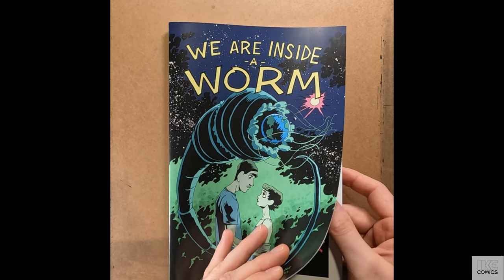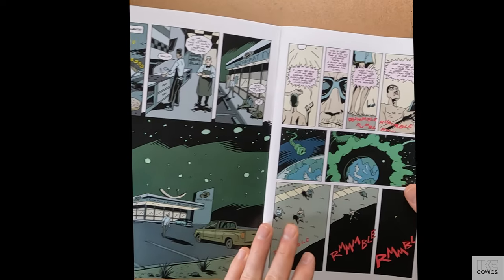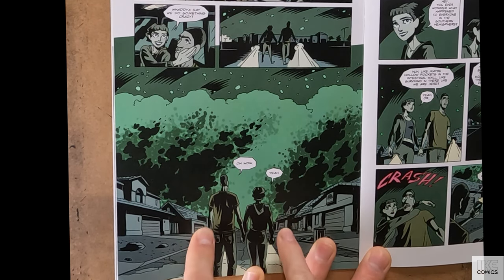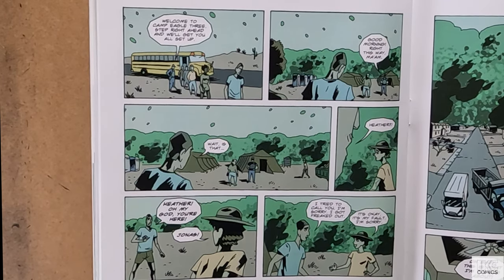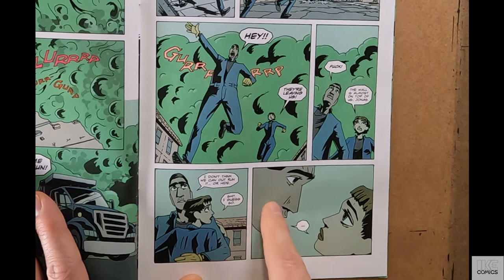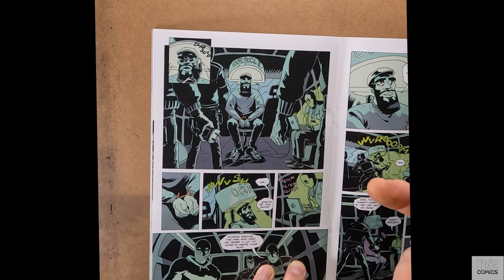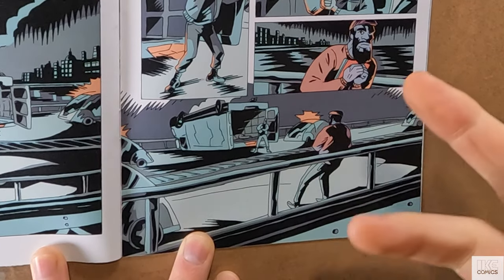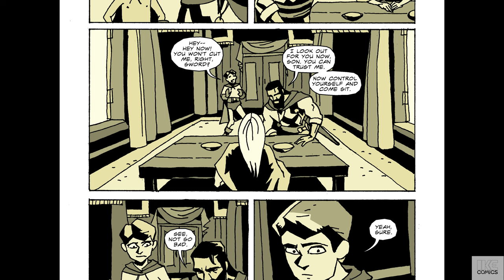Backgrounds and camera angles for comic books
I take you through scenes in three of my comic books to point out the camera angles and background design decisions that I made. I try to show you through my eyes what I did and why and share tips and tricks that I have found useful.